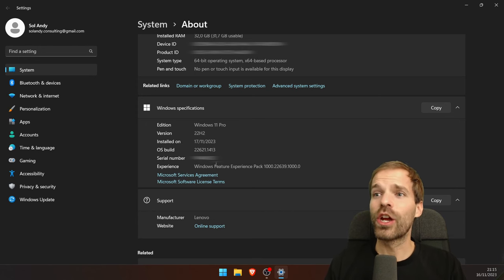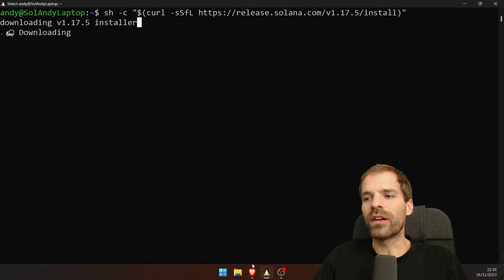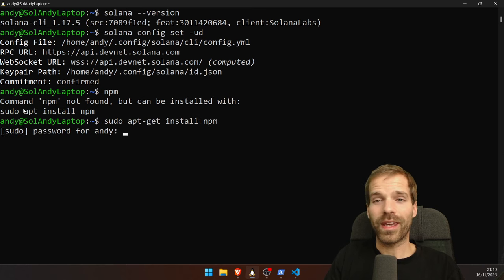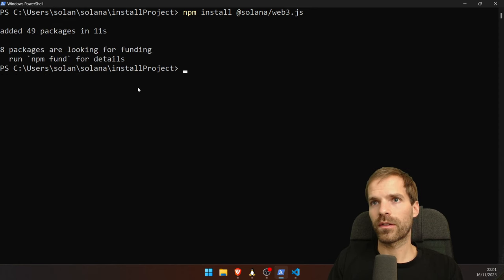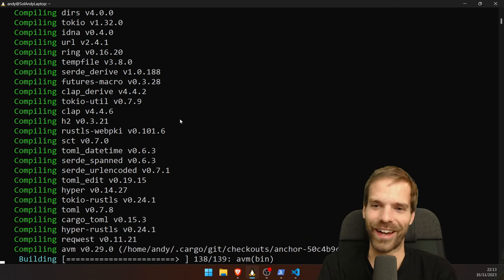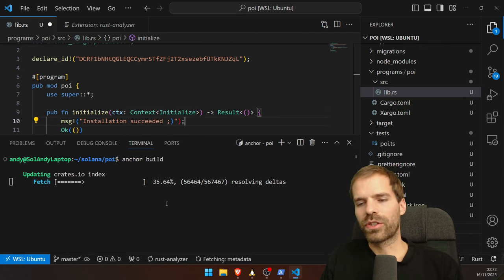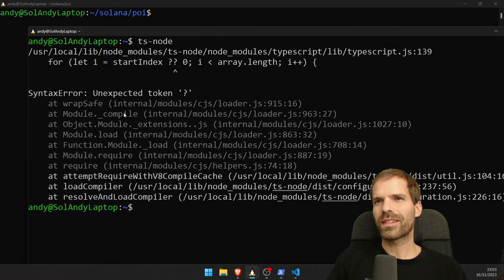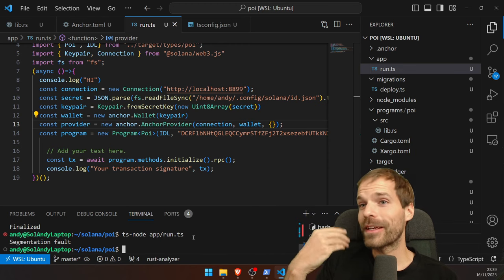Installing All You Need for Solana Development [Solana Basics Tutorial] - Nov 16th '23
How to install everything you need for Solana development. At least that's the things I have installed. If nothing else it's a good start ;)

Chapters:
0:00 Intro
1:37 My system
3:56 Installing WSL 2
6:18 Installing Solana CLI
7:50 Installing VS Code
9:20 Solana CLI on Windows
11:43 Installing Node/npm an yarn
17:25 Installing Rust
18:36 Installing Anchor
22:20 VSC Extentions   : Rust Analyzer
26:33 Installing ts-node (with nvm)
30:25 Typescript development
33:42 Conclusion

solandy.sol